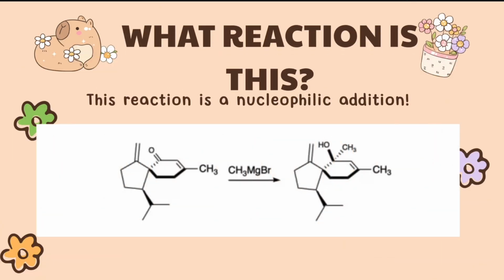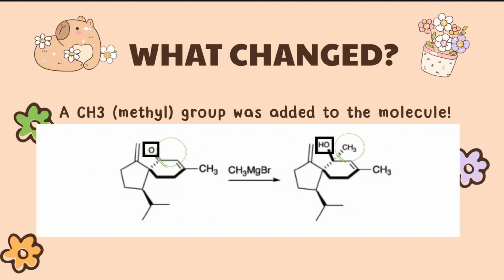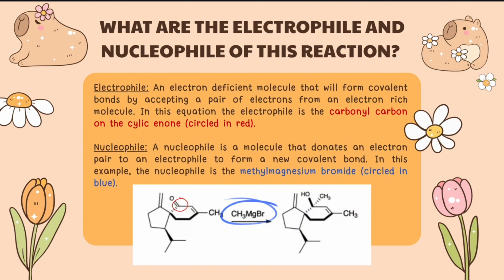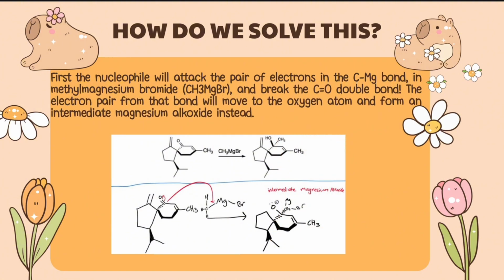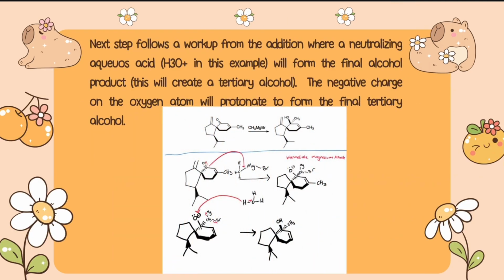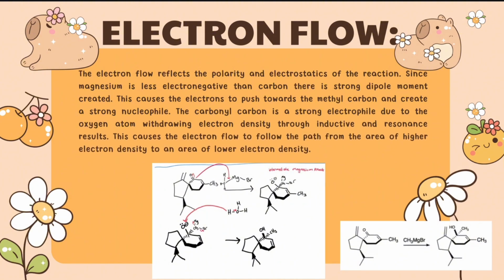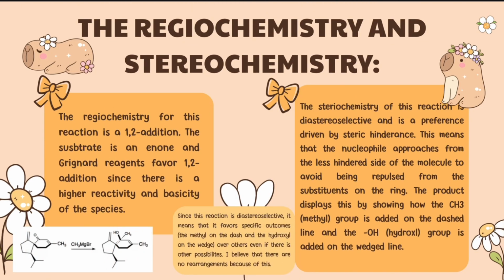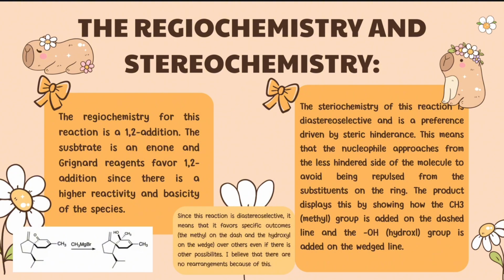Week 8 Video Assignment